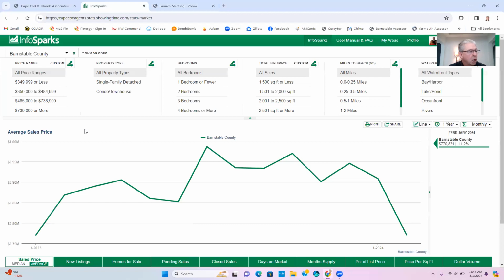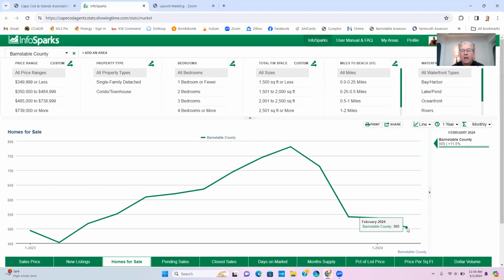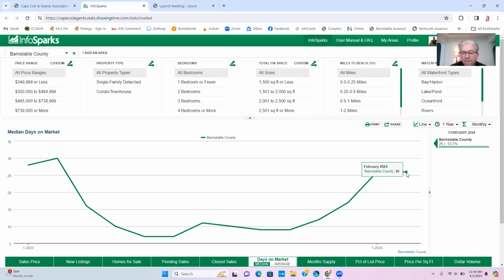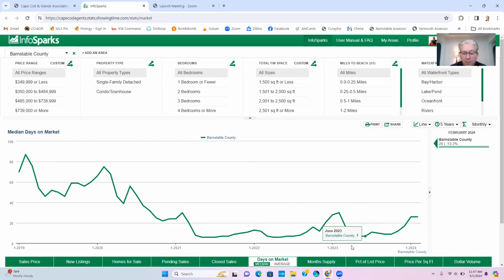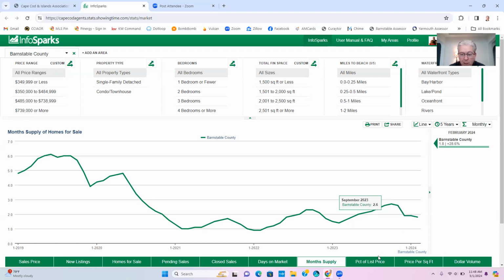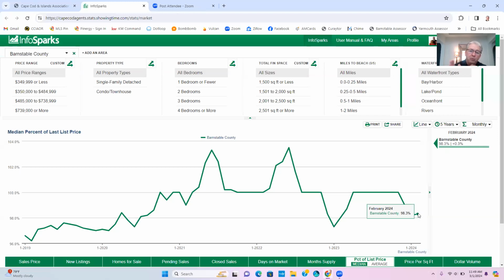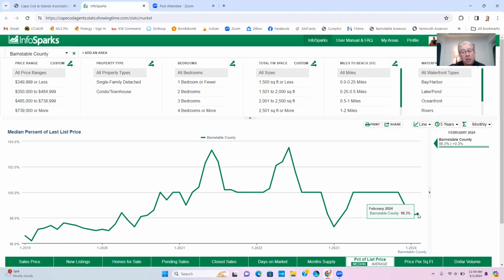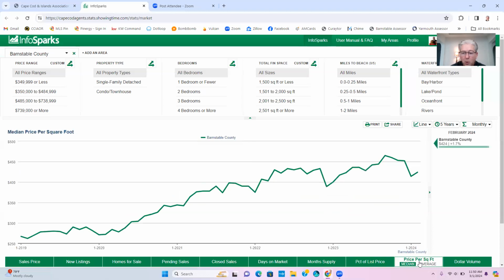Your State of the Market ending February 2024 for Cape Cod and Barnstable county with Scott at SZG!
Stay Informed with Scott at the Scott Zaino Group.
Curious about the latest real estate trends on Cape Cod? Join Scott, your professional Realtor, at the Scott Zaino Group (SZG) as he dives into the latest market statistics and insights. Whether you're considering buying, selling, or simply want to stay in the know, this video is for you!
Don't miss out on valuable information that could help you make informed decisions about your real estate journey. Watch now and reach out to Scott to discuss your next steps.
Your dream home or successful sale could be just around the corner!